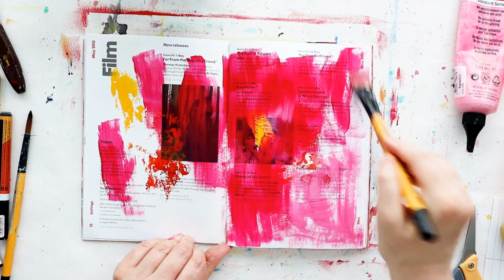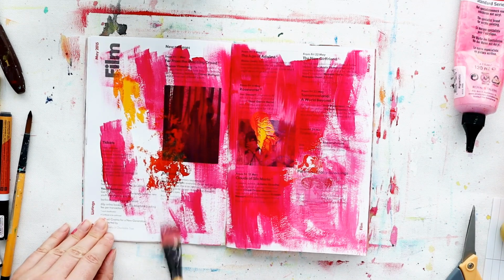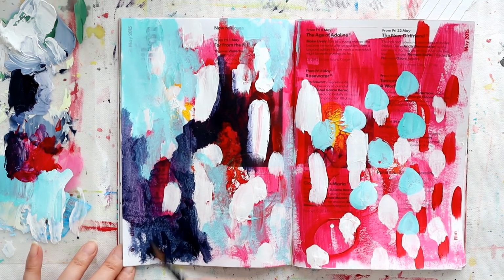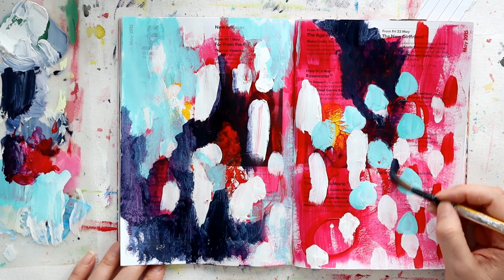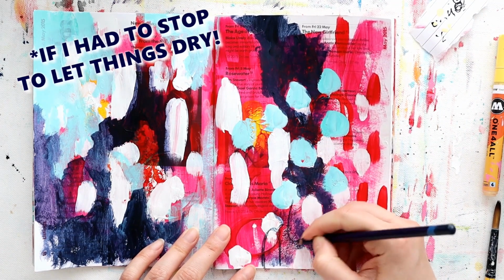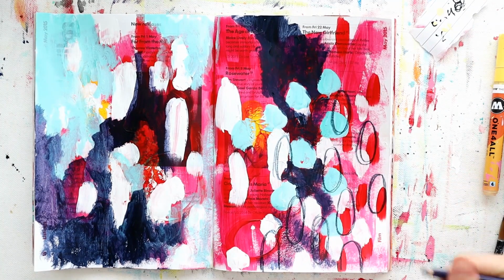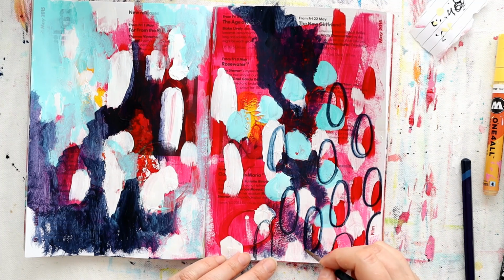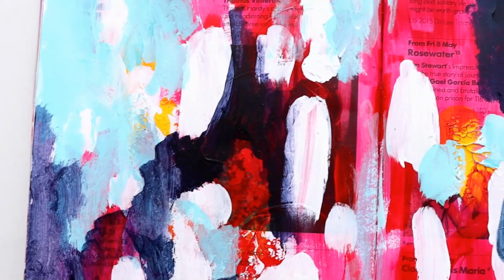How Do You Art? Come And Share Your Art Practice With Me. Acrylic Paint Abstract And Art Chat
I'm playing with colour in this colourful acrylic paint abstract from my junk journal today and sharing one of my art practice processes. Tell me what your art practice looks like in the comments, I would love to know! SUPPLIES: Click Show More

 ——— MY NEW WORKSHOP ———

Join me in my new online workshop 'Scribble Owls' exploring fearless mixed media drawing and painting!

——— TEACHING ON LIFEBOOK 2020 ———

Registration is OPEN! for a year long art class with 30 different art teachers and I am one of them!

And get my free 30 page 'Get Creating' e-book full of creative exercises and tips to help you create more:

If you want to compare the projects from this art session with the others I did in the same art session you will find them here:

You can watch the ones on YouTube all in this playlist

I use affiliate links and earn a small amount of money, at no extra cost to you, if you click through my affiliate link and subsequently buy a product from that website.

***TRY YOUR LOCAL ART SHOPS FIRST!*** support local businesses where you can!

Amsterdam Standard Acrylic Paint (Turquoise Green, Primary Magenta, Quinacridone Rose Light, Pyrrole Red)

Amsterdam Expert Acrylic Paint (Indigo)

Daler-Rowney System 3 brush (size 8 round brush)

Daler-Rowney System 3 Paint (Titanium White)

On Instagram and Twitter: @kimdellow